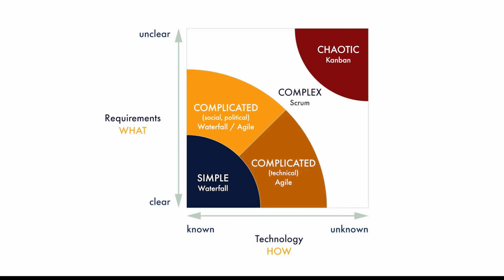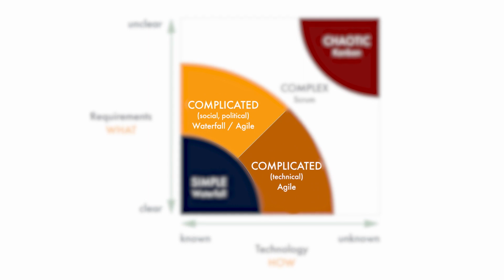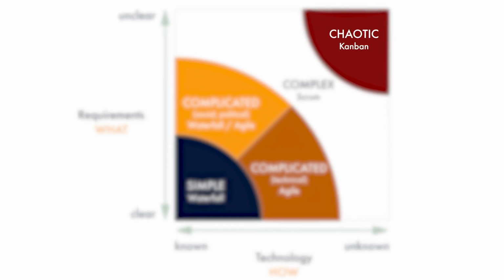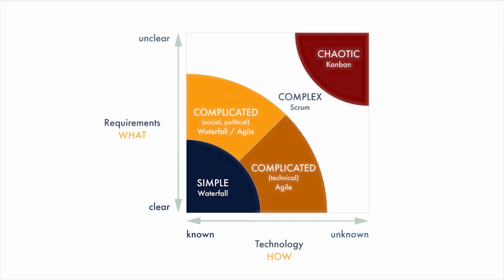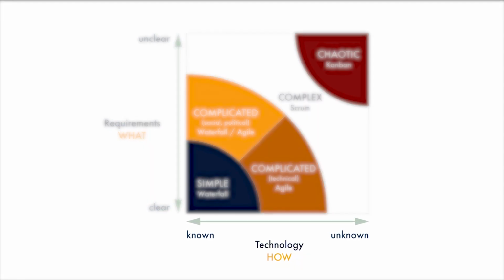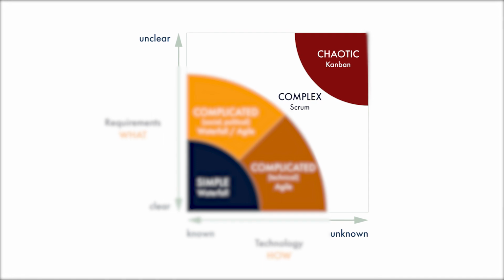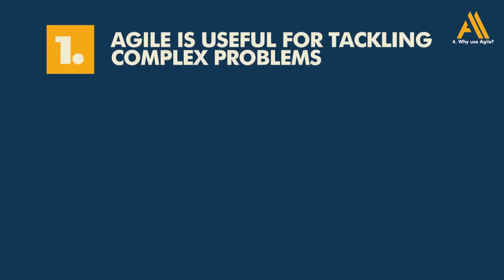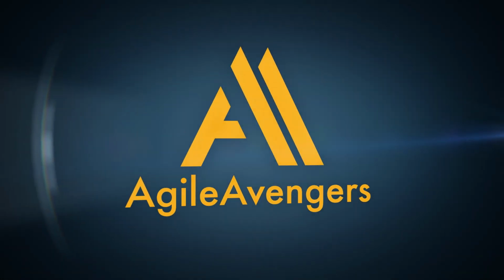Why use Agile ways of working for project management?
Why Use Agile?

In this discussion we're looking at why you would use Agile, and we'll be going through a model called the 'Stacey Matrix' which helps us understand when we'd use agile methods to manage a project vs. traditional methods.

By the end of this session, you will have a good idea as to when Agile would be an appropriate methodology to use in a project.

Intro 00:00
We work in a digital age 00:48
The Stacey Matrix 01:10
What if you were building a house? 02:51
What if you were building a mobile app? 03:50
Key takeaways 05:15
Wrap up 05:50

If you're interested in Agile Avengers tools & resources, head to 👇🏻